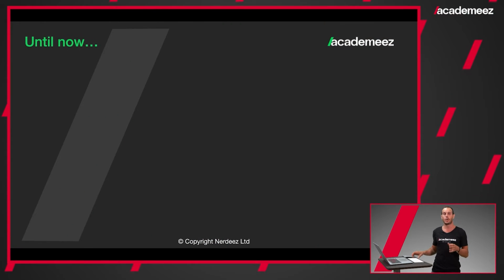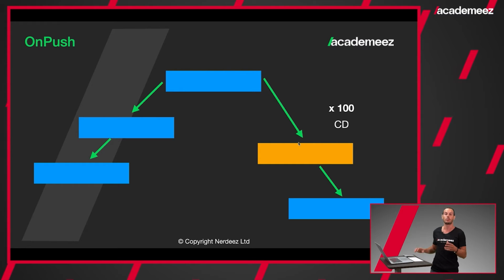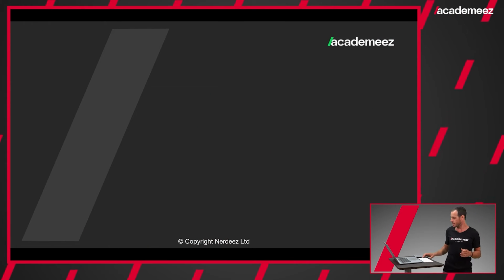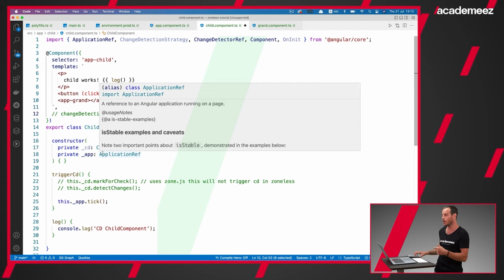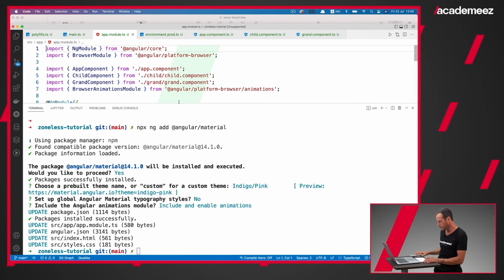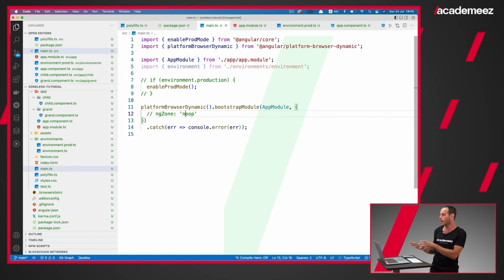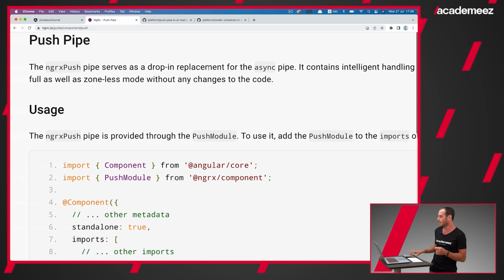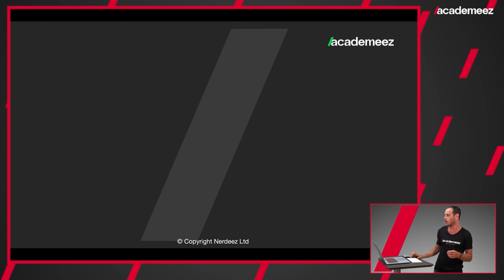Angular zoneless change detection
When working with angular you can set part or all you components tree to different change detection strategies:
- Automatic change detection (The default)
- OnPush or semi automatic change detection
- Manual or zoneless change detection.

In this lesson we will learn how to work with manual zoneless change detection strategy.

Step by step guide and article about this video are available at academeez:

00:00 Recap angular change detection strategies
09:20 About zoneless change detection
10:50 Zoneless performance
11:40 Recommendations regarding change detection
14:50 Example of removing zone.js from angular project
21:40 Triggering CD in zoneless
31:10 Zoneless with OnPush
35:10 Ex Summary of triggering CD in zoneless and OnPush
37:15 Going zoneless will reduce bundle size
40:40 Library support for zoneless
49:49 Incremental adoption of zoneless
57:00 Can we use the async pipe in zoneless?
01:02:01 Using ngrxPush pipe instead of the async pipe
01:06:38 Recommended libraries when going zoneless
01:08:15 Benefits of going zoneless
01:10:24 Cons of going zoneless
01:11:50 Summary